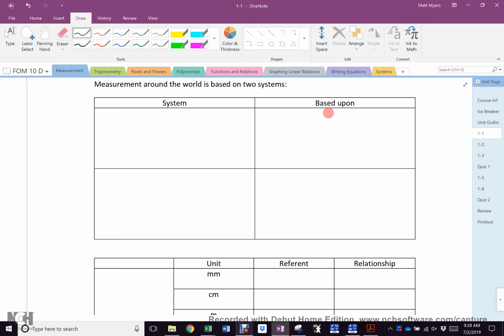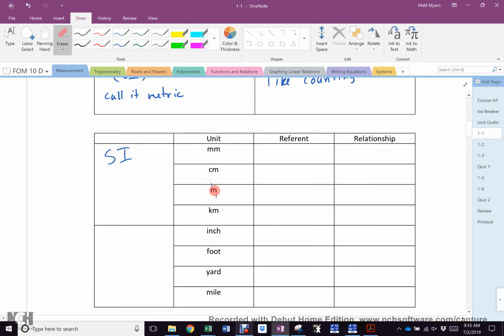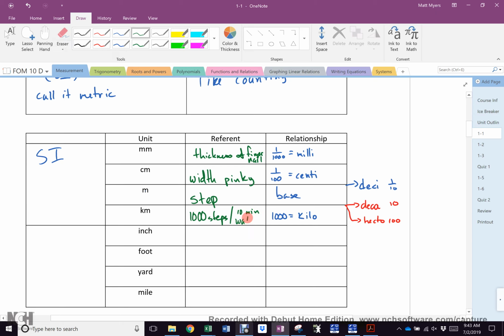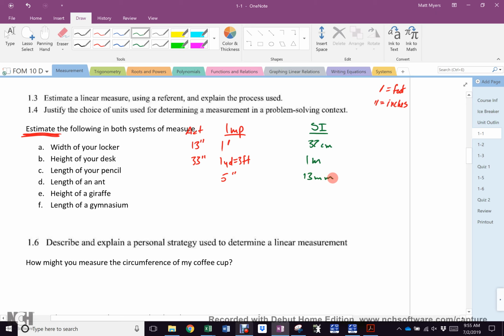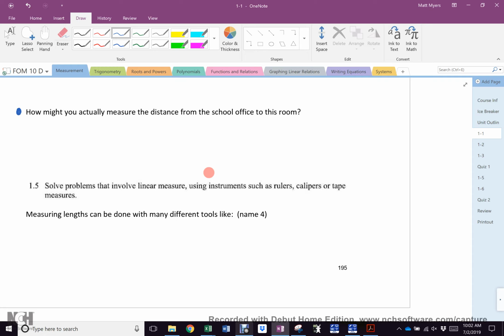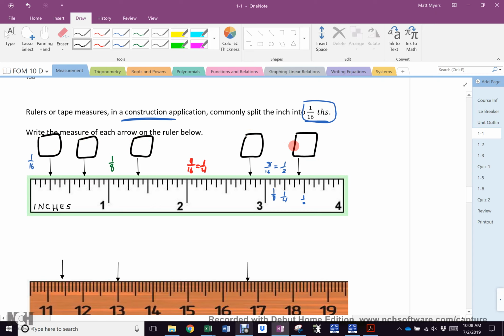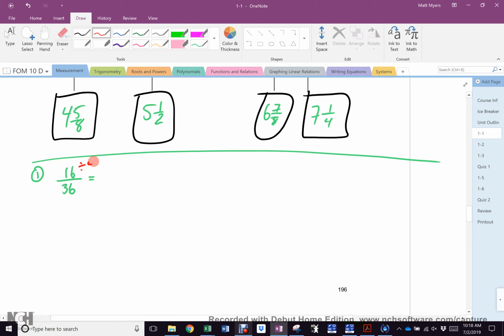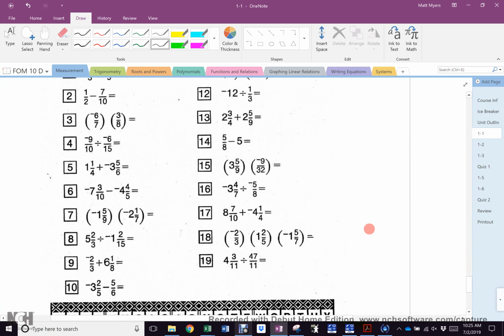July 2 Systems of Mesurement and Fractions